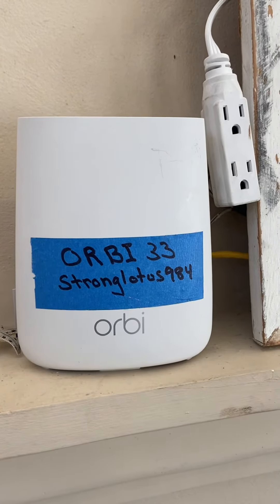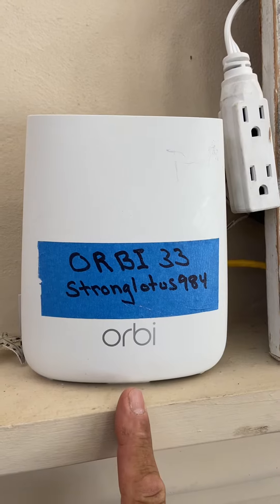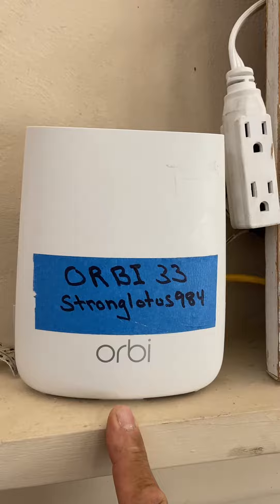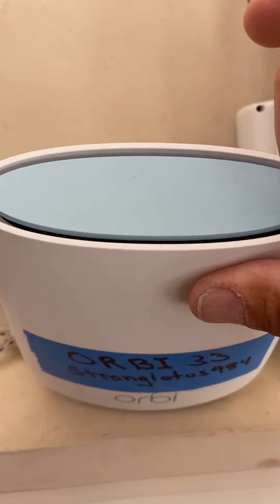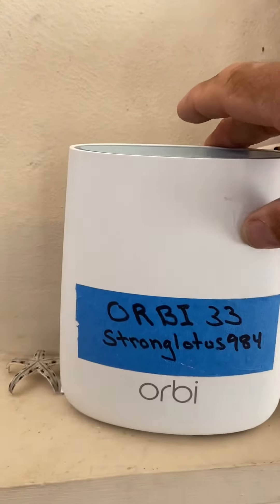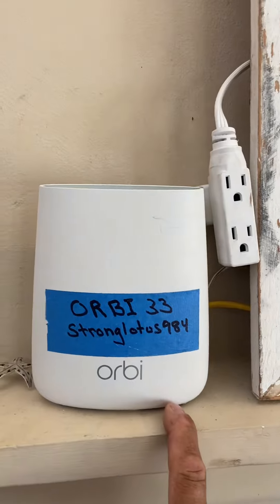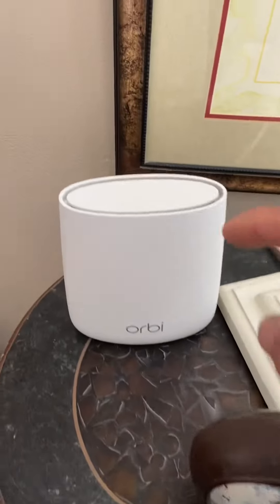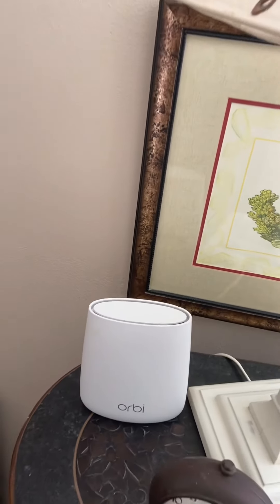Orbi WiFi Casa 12 playa dorada